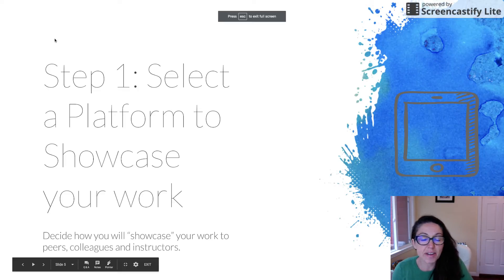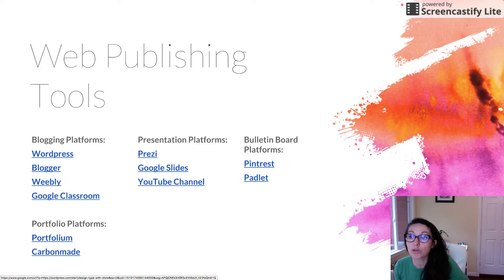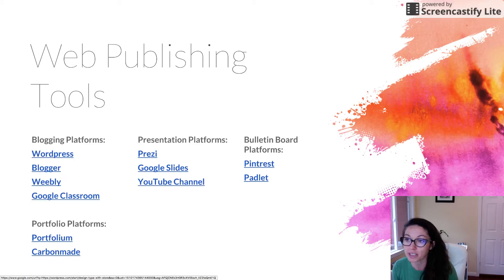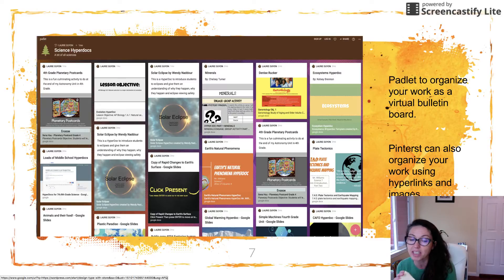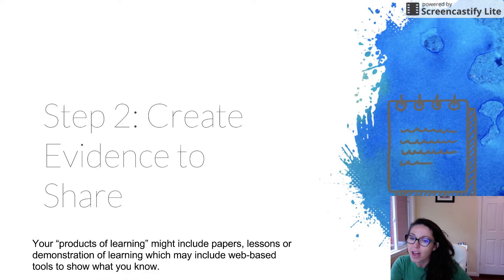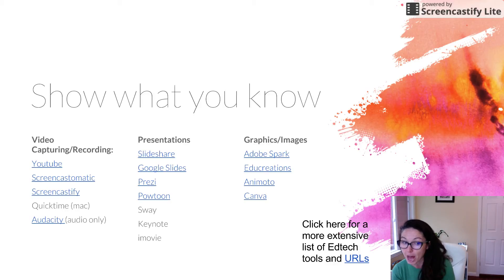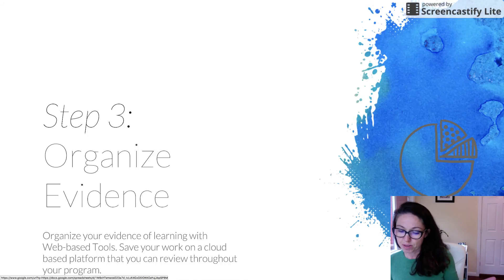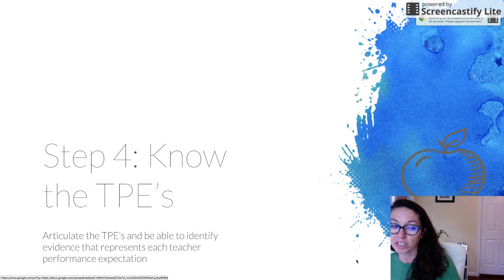How to create a digital portfolio in three easy steps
This video gives you an overview of how to create a  teacher portfolio. See step by step options for creating a digital teacher portfolio